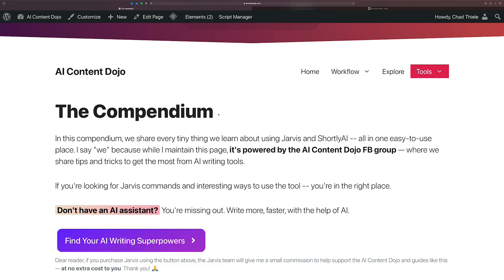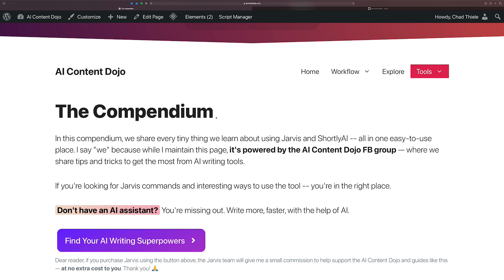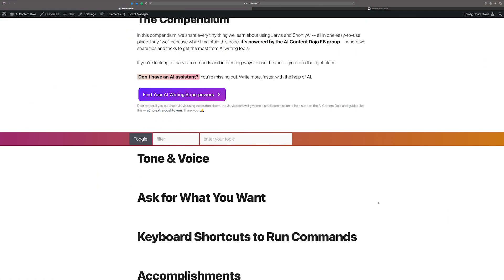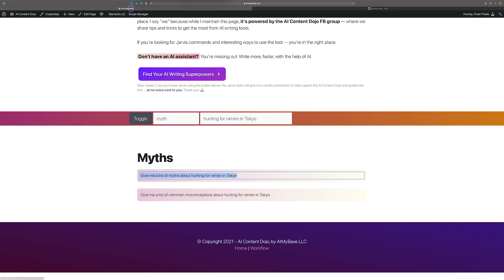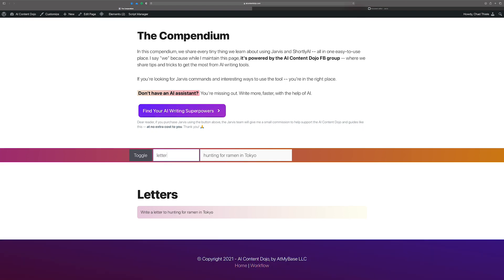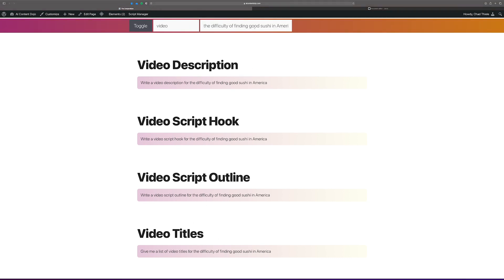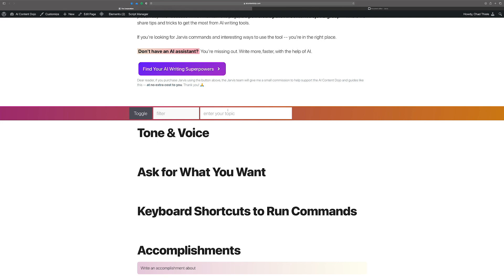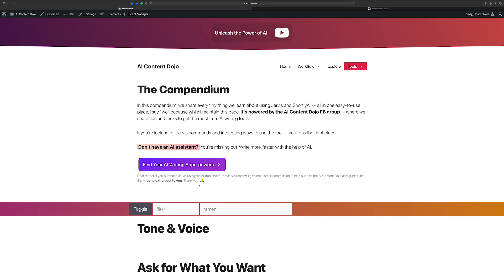HUGE Update to the AI Content Dojo Compendium: Get More Done Faster with Jarvis & ShortlyAI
👋 Hello, I no longer recommend ShortlyAI, Jarvis, or Frase AI writer. If you’re a writer Chibi AI is the best AI writing app for you